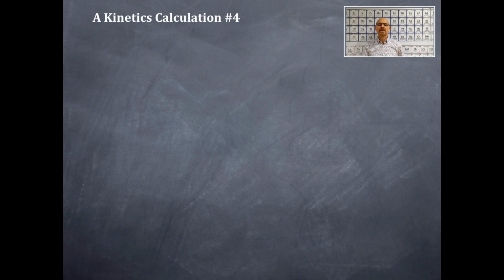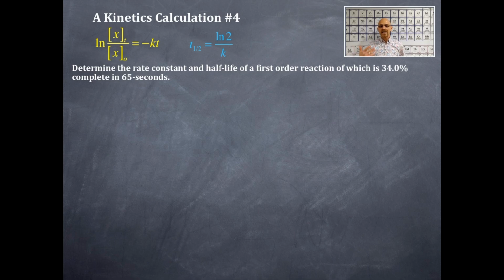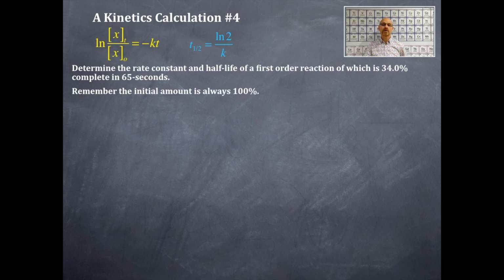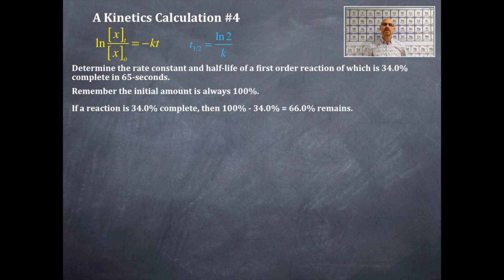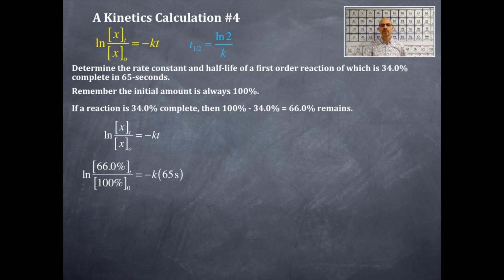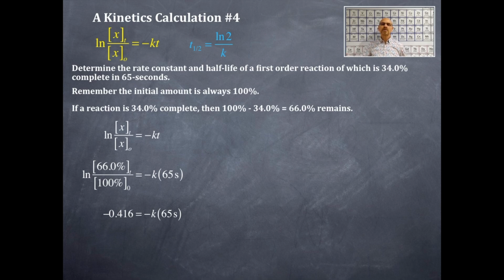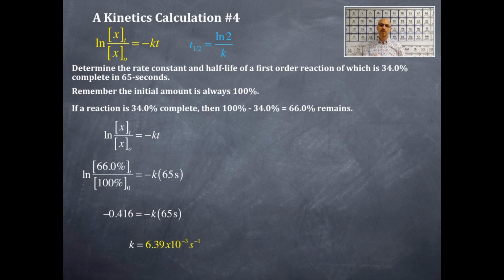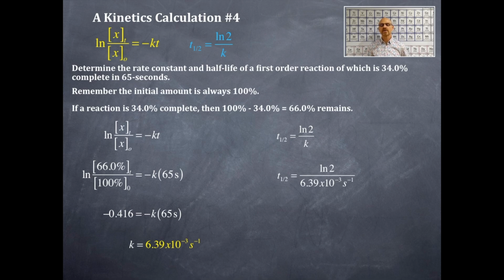Kinetics 16: A Kinetics Calculation #4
A mathematical calculation using the first order integrated rate law and the half life equation.